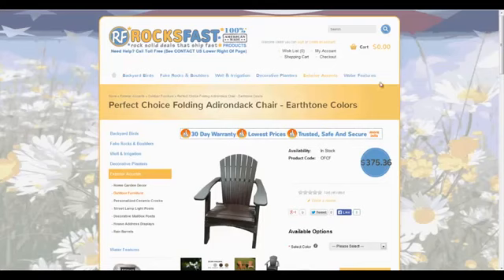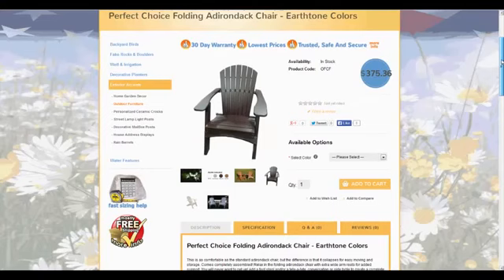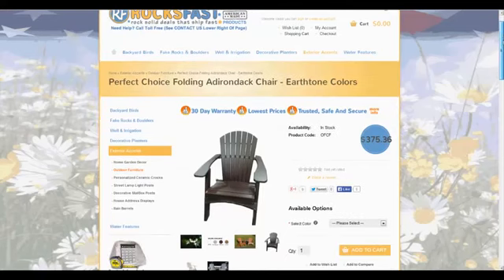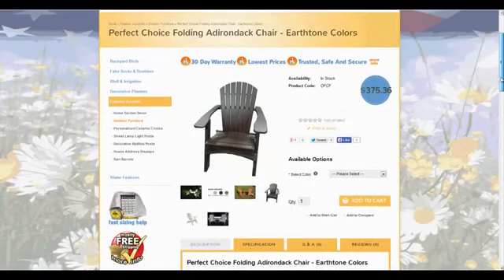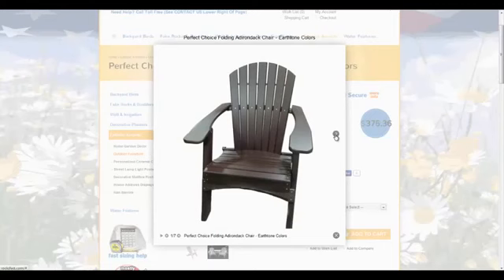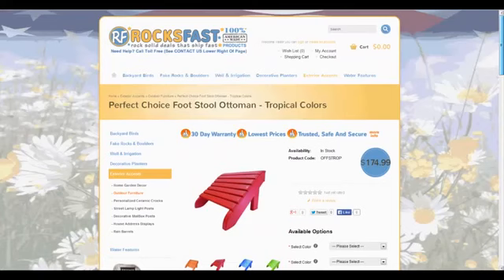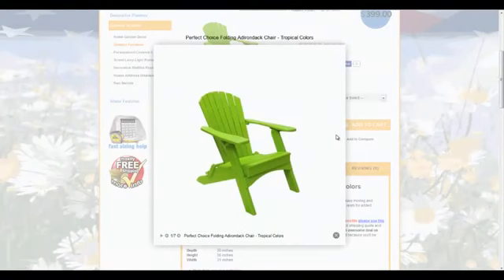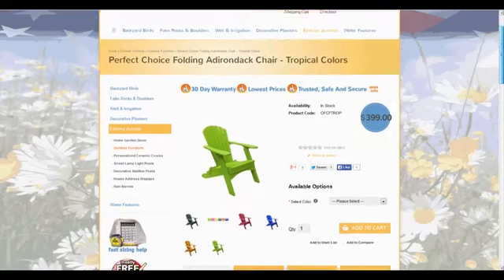Poly Lumber Adirondack Chair That Folds For Storage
Look At This Poly Lumber Adirondack Chair That Folds For easy storage so you can quickly pack them up